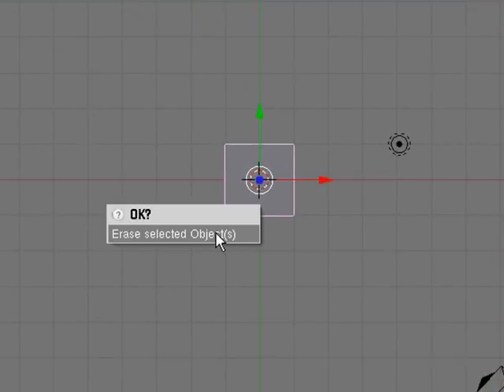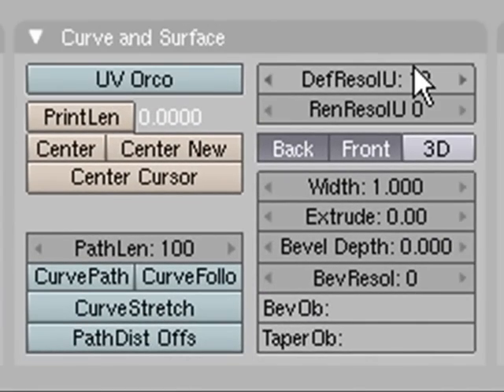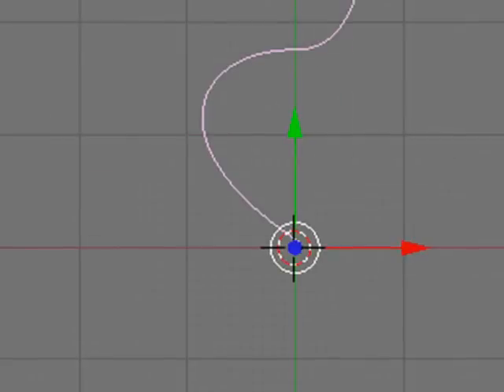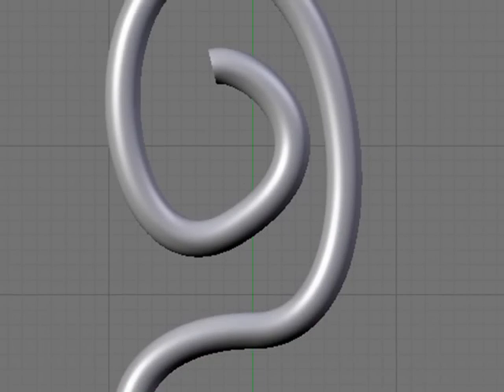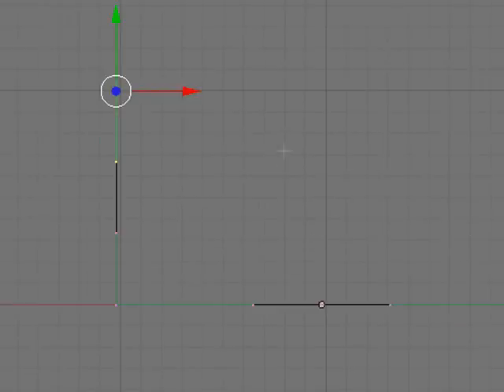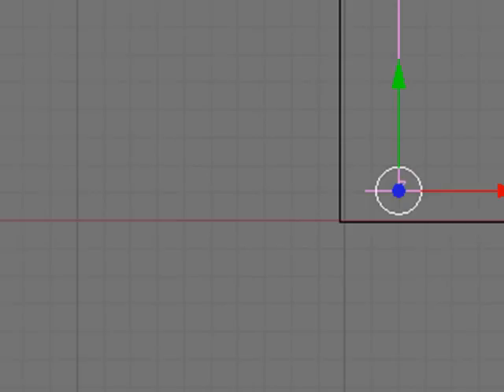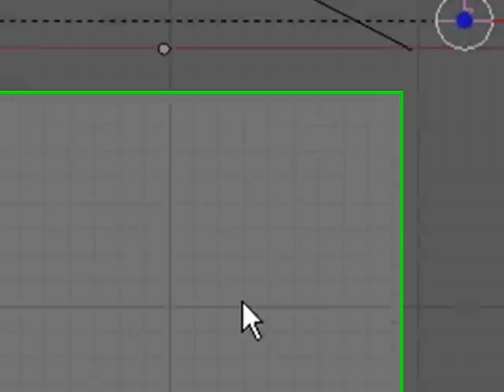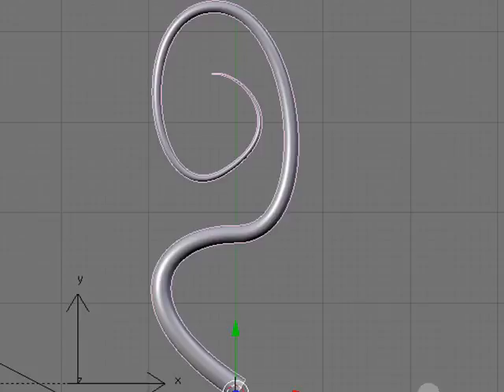Blender Tut 14: Growing vine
This blender tutorial will teach you how to make a growing vine useing curves and hooks.

if you would like to make a donation to say thanks for what you have learnt and to help out a starving artist: click here-
every little bit counts thanks.